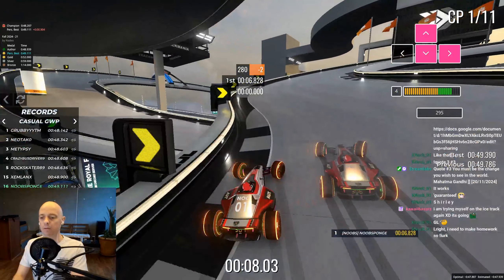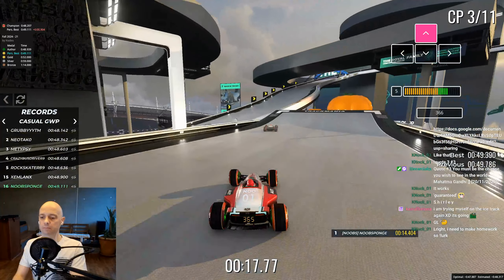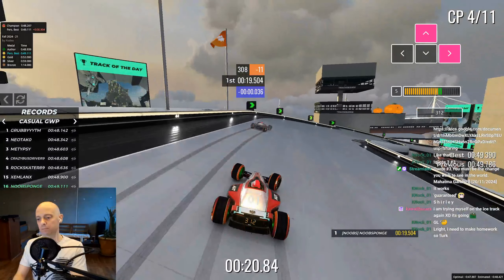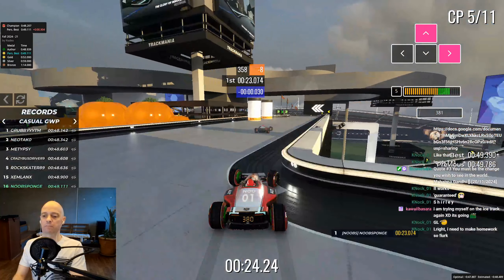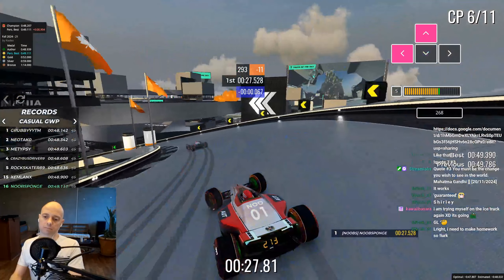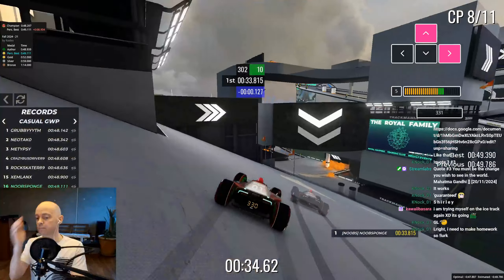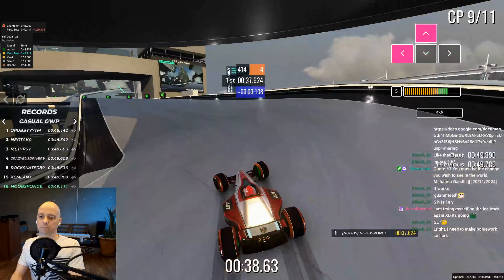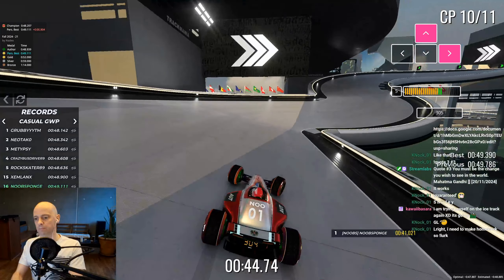Trackmania Fall 2024-21, Author Medal (with commentary) - 00:49.111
00:00 - Author Medal run
00:53 - Author Medal run with commentary